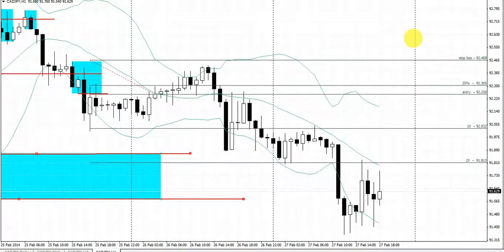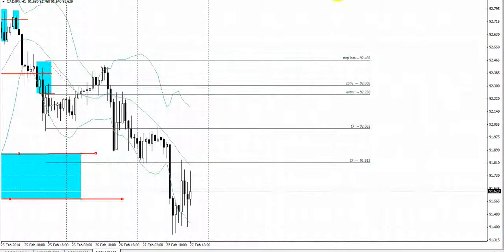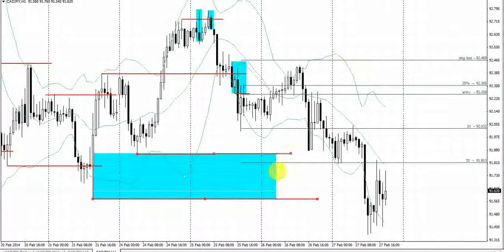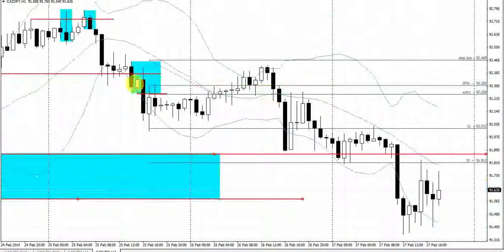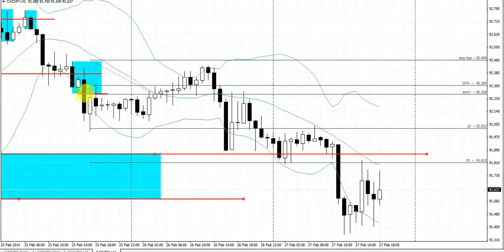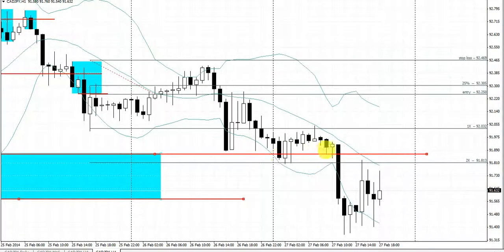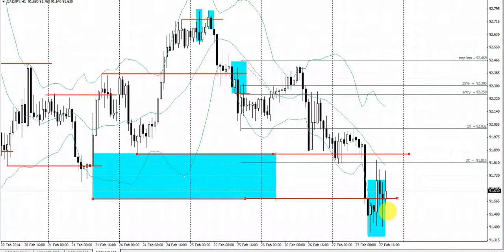Horse Shoe Break Pattern | Live Forex Trade | CADJPY | 1 Hour Chart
offers a completely (100% FREE) trading system that you can access immediately with no strings attached. We don't even want your email, we're simply paying it forward. Learn this powerful forex trading system through video presentation and enjoy unlimited access to our live forex trading videos. Learn our time tested signature trading patterns that will help put you on the path to financial freedom.
Our free Forex video training course will teach you a trading system that is unique and extremely simple to learn. This distinctive currency trading method utilizes candlestick formations and patterns to establish precise market entry and exit points. So whether you trade currency for a living or just as a hobby our currency trading system can help you obtain your goals fast. By combining time tested techniques of candlestick signals with proper financial risk management, financial success in the Foreign Exchange Currency markets can be obtainable fast. Our online currency trading system offers simple yet versatile patterns and signals that can be applied across multiple time frames to include the daily, 4 hour, 1 hour, and 15 minute charts.